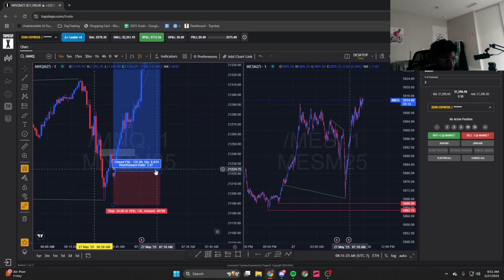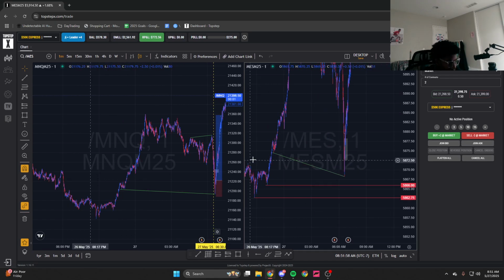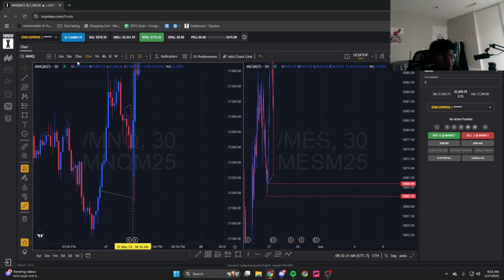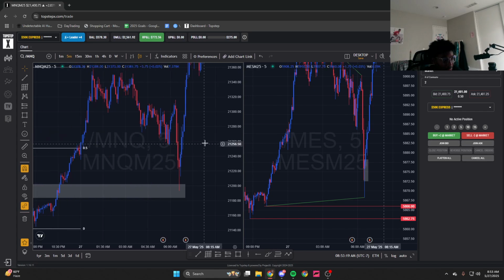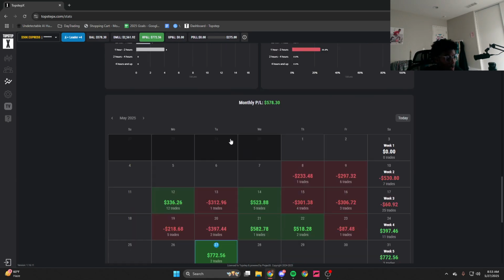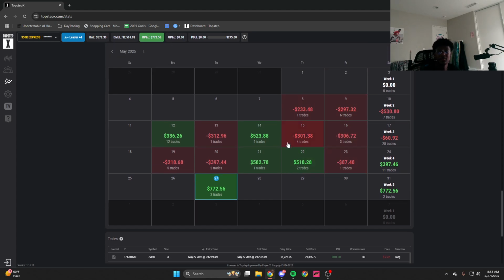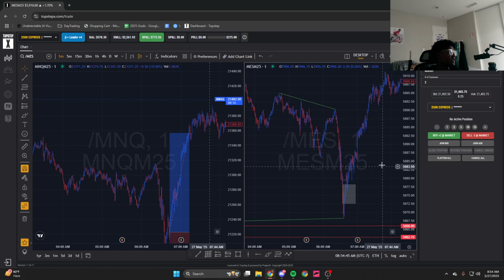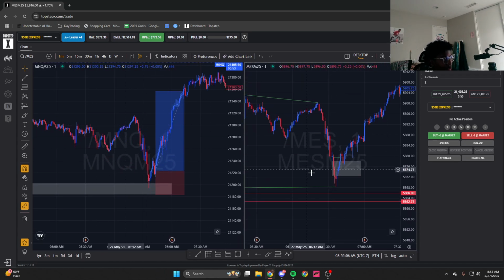Trading log #19 | made 775, another good PA day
lost on friday btw, was on vacation so i couldn't make a recap